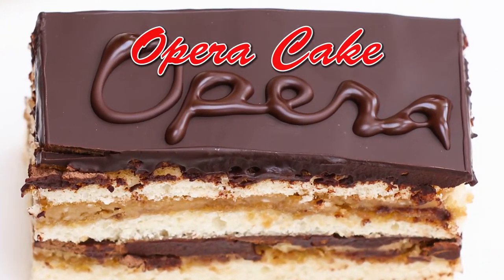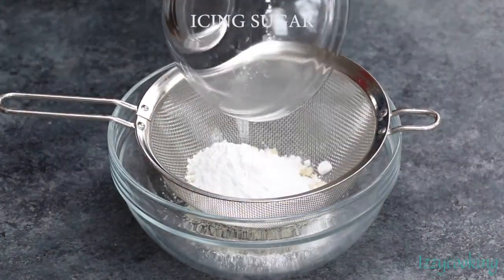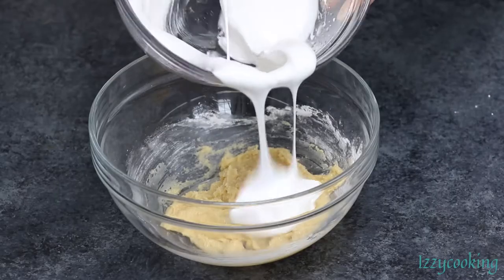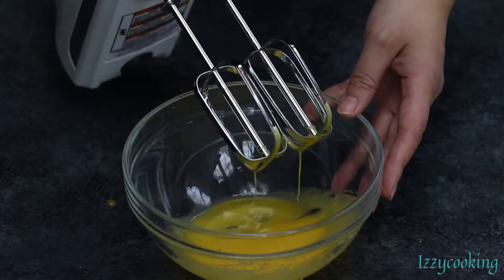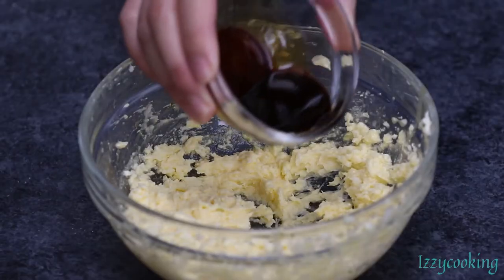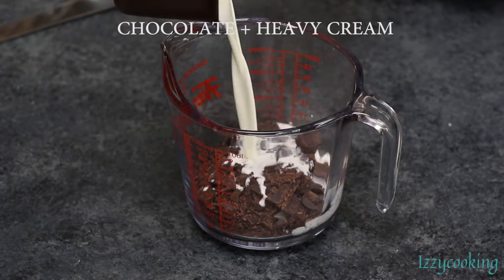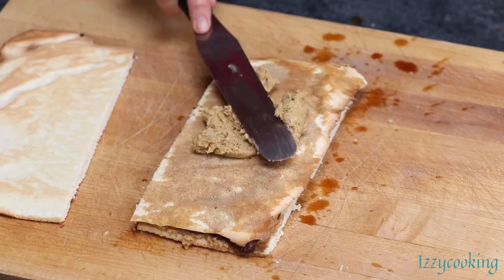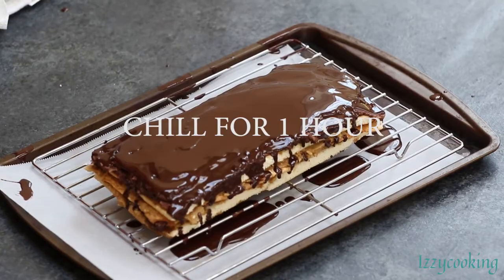Classic Opera Cake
Opera Cake is a classic French dessert combining layers of almond sponge cake soaked in coffee syrup, espresso-flavored buttercream, and decadent chocolate ganache. It’s finished with a smooth chocolate glaze. This recipe has been tested many times and is easily the best homemade opera cake recipe that I’ve ever tried.

Ingredients:

Almond Sponge Cake (Joconde)
1/2 cup almond flour (40g)
1/3 cup powder sugar (40g)
1 egg, (room temperature)
1/2 cup cake flour (25g)
2 egg white, (room temperature)
1/4 cup sugar (50g)

Coffee Syrup
100ml hot water
2 teaspoons instant coffee
2 tablespoons sugar (25g)

Coffee Buttercream
2 egg yolks, room temperature
2 tablespoons granulated sugar (25g)
1 tablespoon water (15ml)
7 tablespoons unsalted butter (100g) softened
1 teaspoon espresso powder
2 teaspoons rum, (optional)

Chocolate Ganache
5.5 oz semisweet chocolate (160g)
1 cup heavy cream

Chocolate Glaze
3 ½  oz semisweet chocolate, (100g)
1 tablespoon canola oil, (15ml)